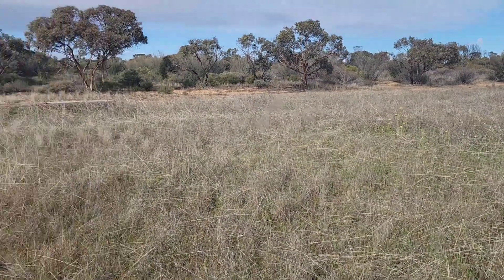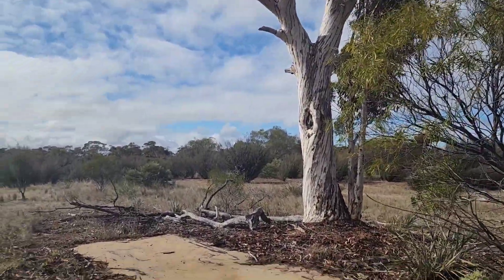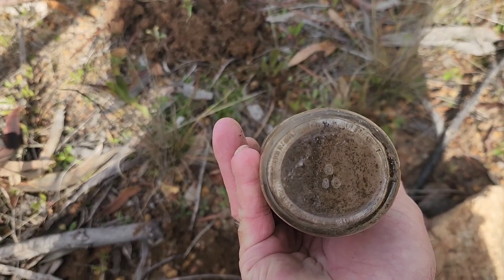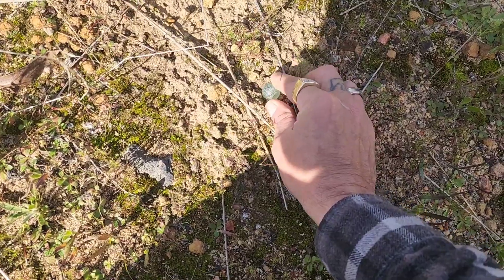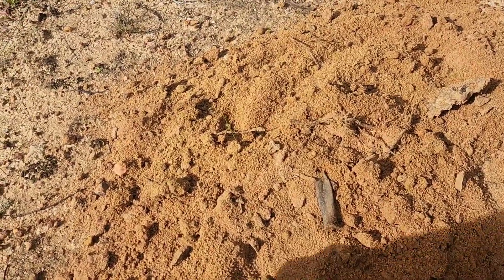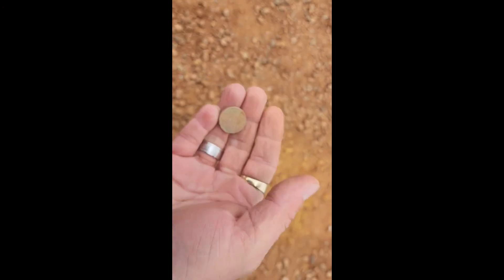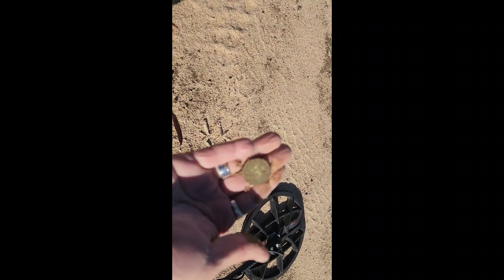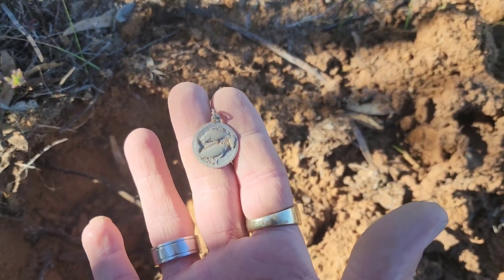key date silver found